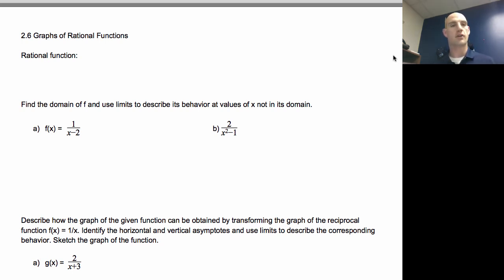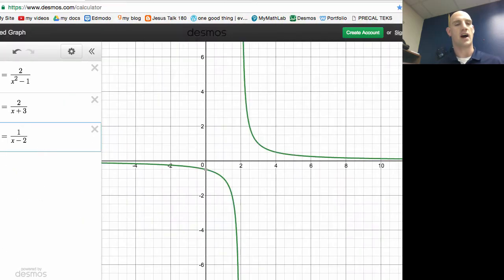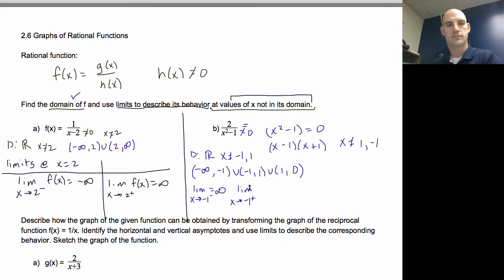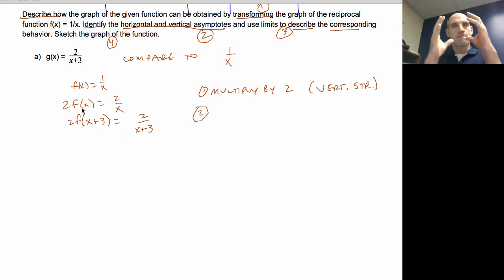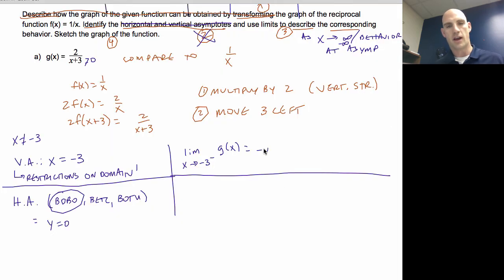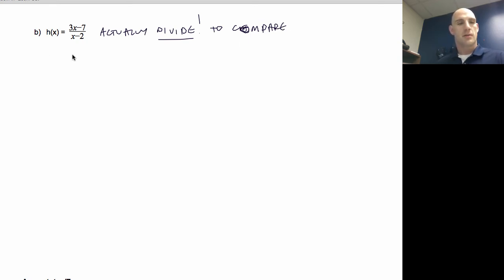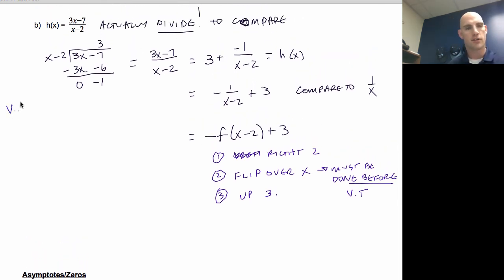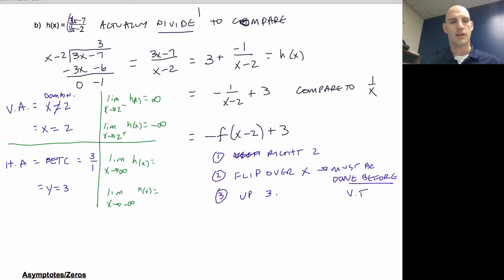2.6A Rational Functions 1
In this video, I will show you how to find the limits of values not in the domain of the function and review asymptotes in rational functions.